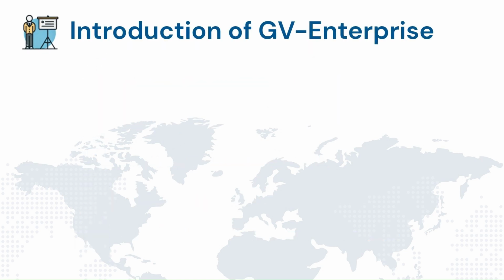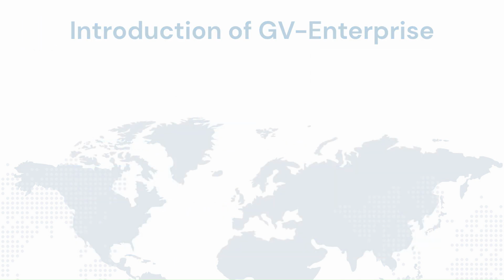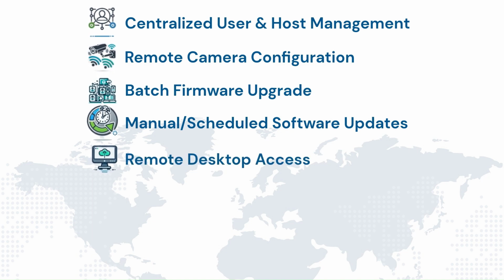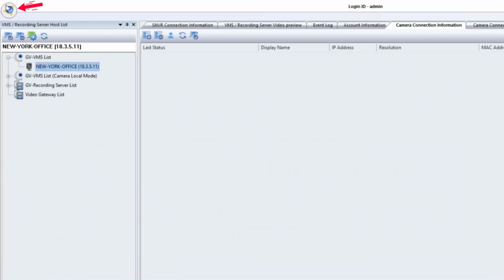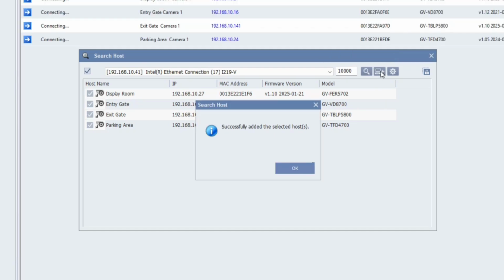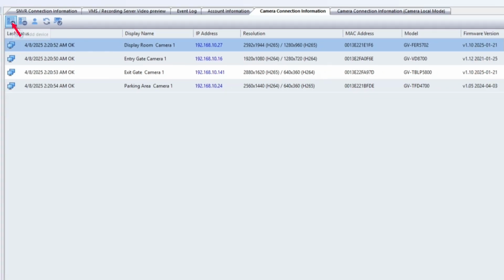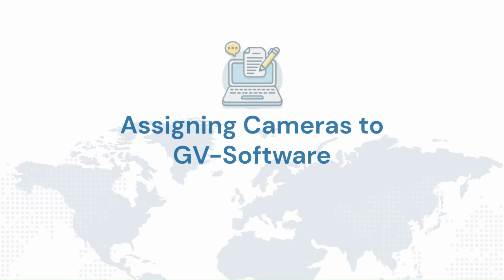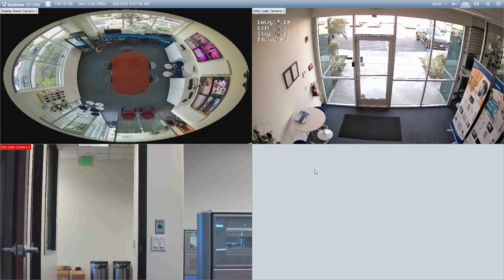GV-Enterprise Tutorial Video - GeoVision Technical Support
In this video, we will introduce GV-Enterprise and its key features. Learn how to add cameras, access camera Information, and assign cameras to GV-VMS.

📌 What You’ll Learn:
✅ Introduction of the GV-Enterprise
✅ Key features of the GV-Enterprise
✅ Adding Cameras automatically and manually
✅ Accessing Camera Information
✅ Assigning Cameras to GV-VMS

This configuration allows the GV system to manage cameras, perform firmware upgrades, change the camera display name, and adjust camera settings.

Chapters:
00:00 - Intro
00:14 - Contents
00:22 - Introduction of GV-Enterprise
01:08 - Key features of the GV-Enterprise
02:18 - Adding Cameras
03:50 - Adding Cameras Manually
04:36 - Accessing Camera Information
05:03 - Assigning Cameras to GV-Software
05:38 - GV-VMS